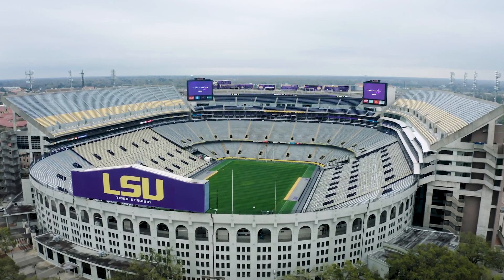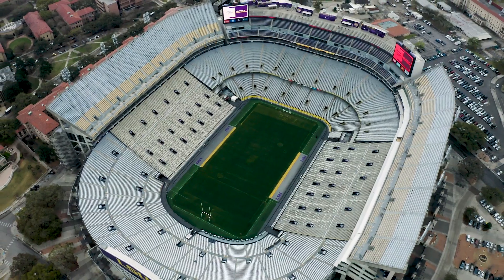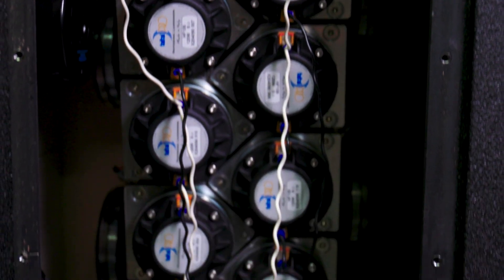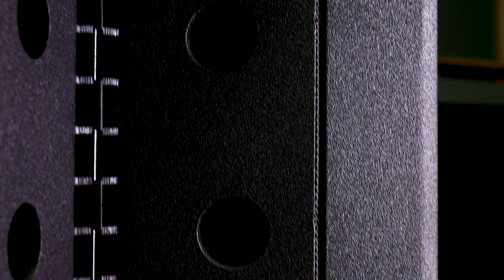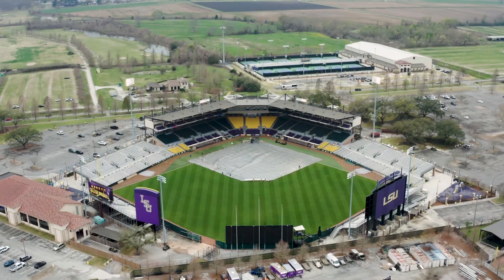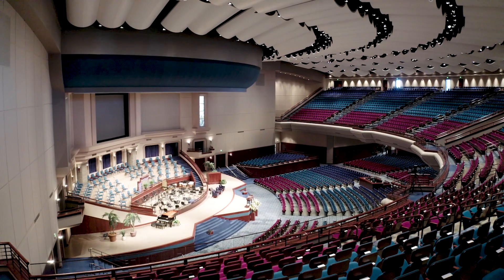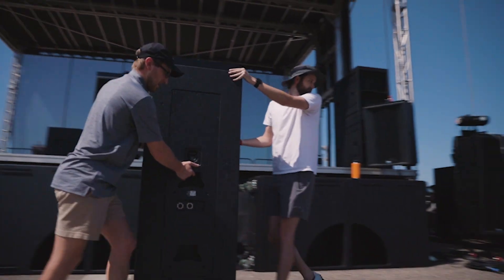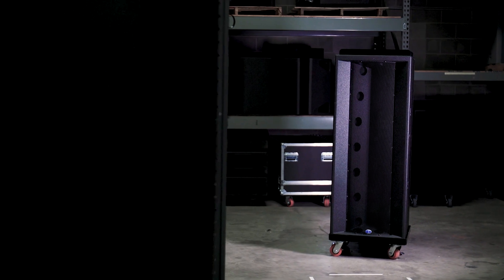Meet Danley's latest loudspeaker: the J8-94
The J8-94 loudspeaker is built from the same architecture as the J7, utilizing a remarkably high driver density. The J8 is a Synergy Horn™ with an impressive 46 drivers connected to a single horn with 24 1″ compression drivers mated to a fifth-generation high frequency combiner, 10 10″ horn loaded low frequency drivers and 12 6″ horn loaded mid-range drivers. Such power results in excellent response in both magnitude and phase while doing so at astounding output capabilities.